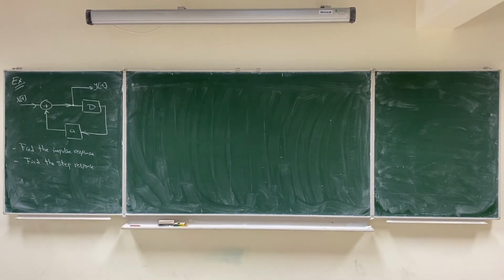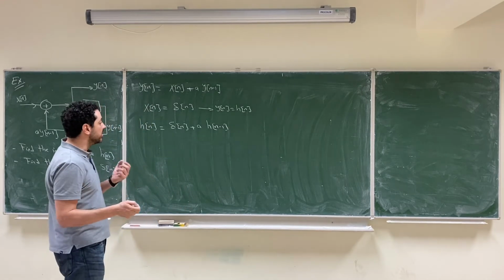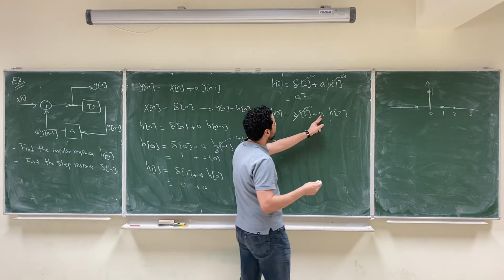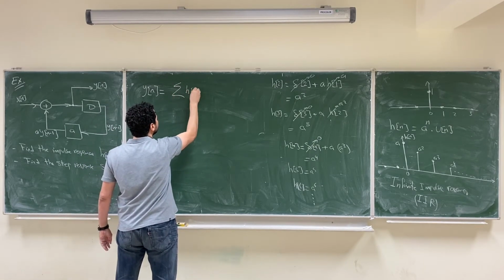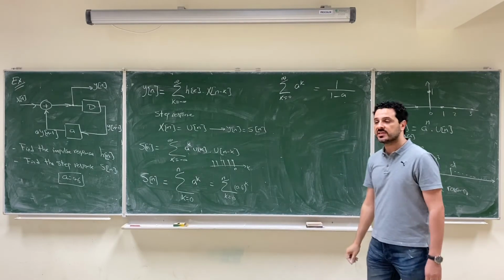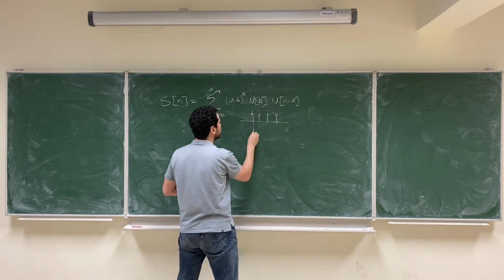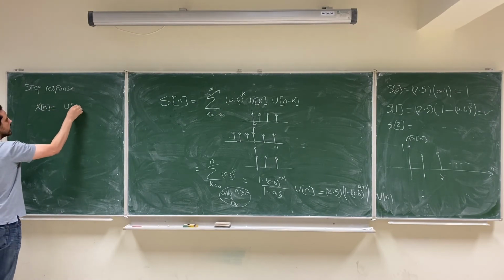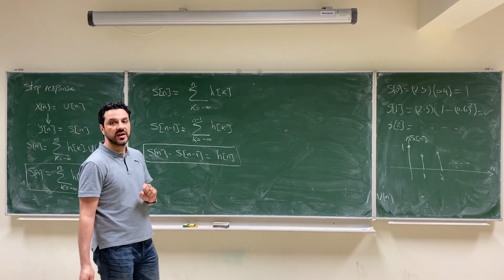EE 207, 99- DT IIR example and Step Response